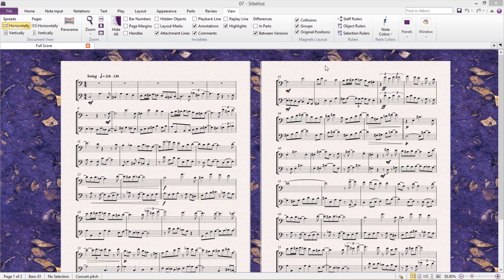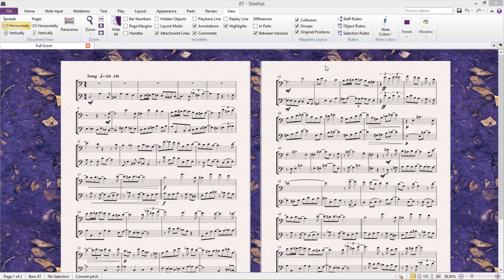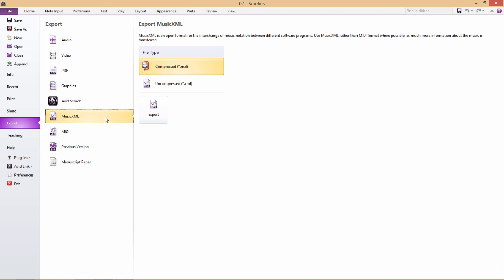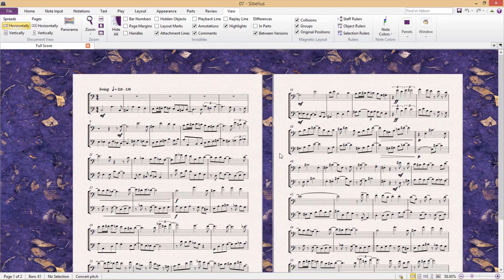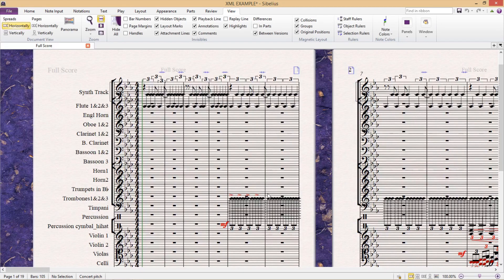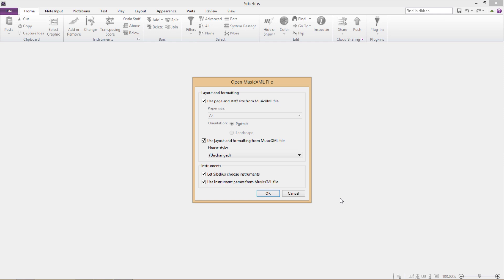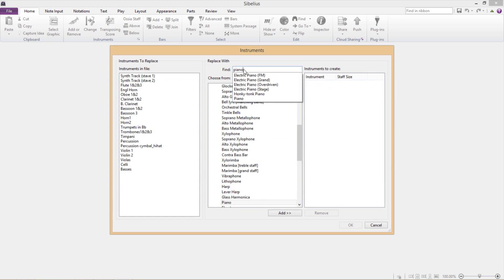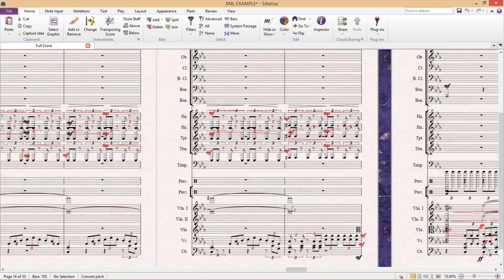Sibelius XML Import Export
Transfer files between music notation programs like Finale, Sibelius, MuseScore, and Dorico. We demonstrate how to export a file as .xml in Sibelius and discuss the difference between compressed and uncompressed .xml files. Importing .xml files can be challenging as layout information can be lost, but we provide tips on how to improve the process, such as manually selecting page size, applying your own house styles, and adding instruments yourself.